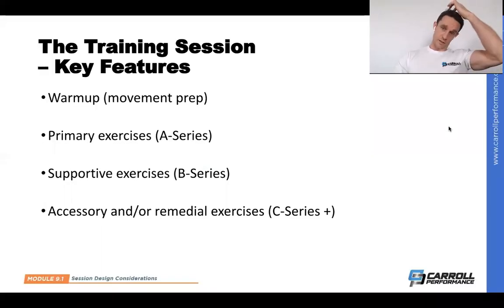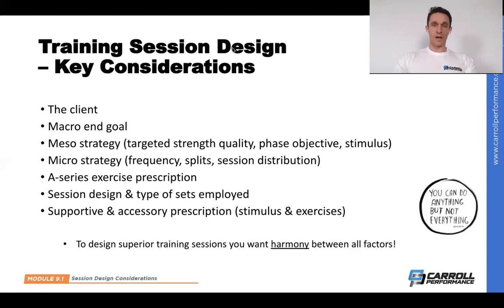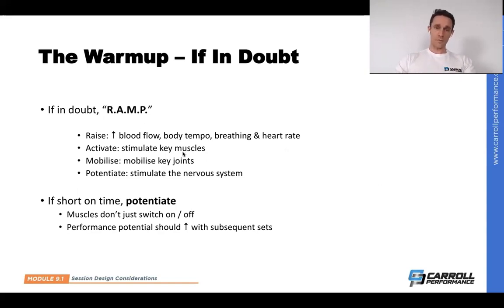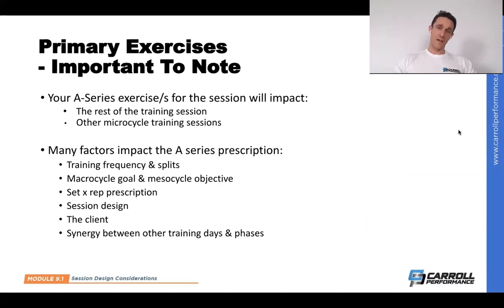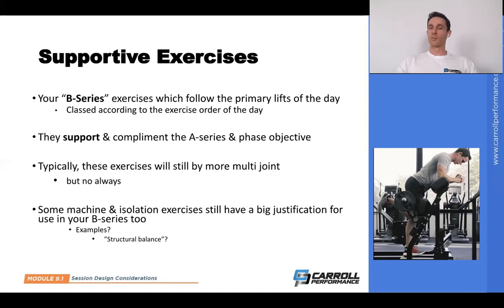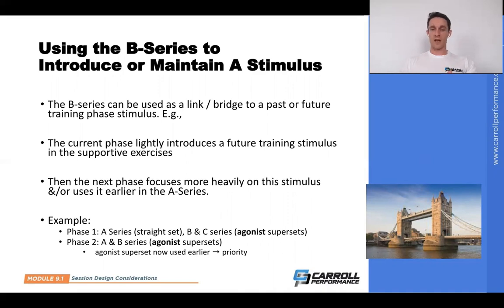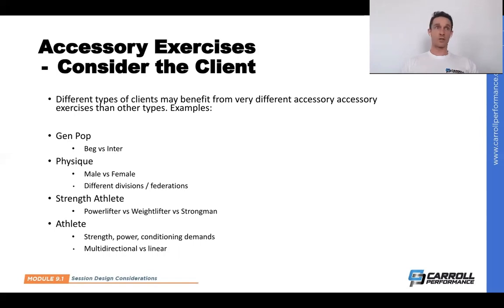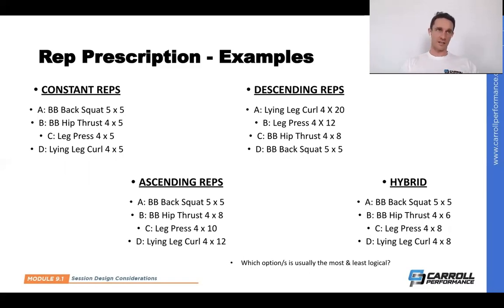Module 9.1a - Session Design Considerations